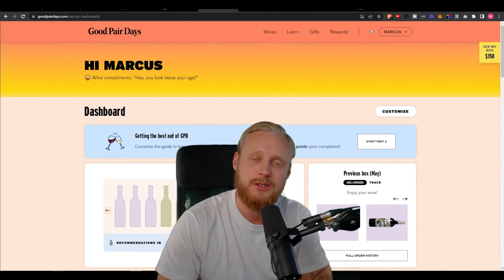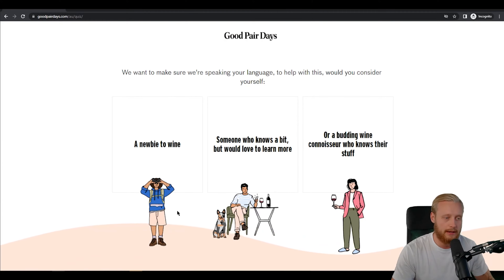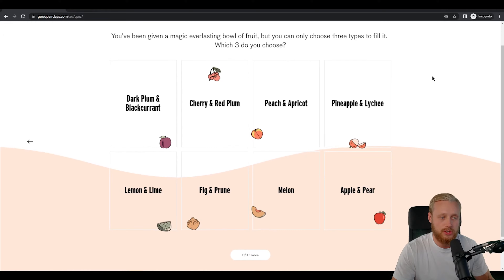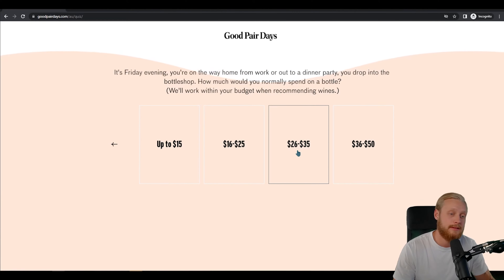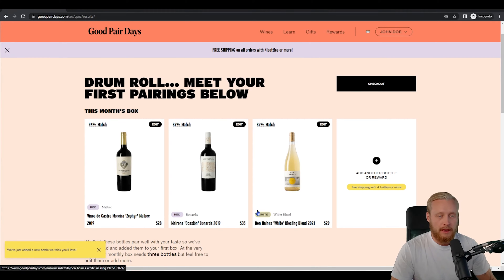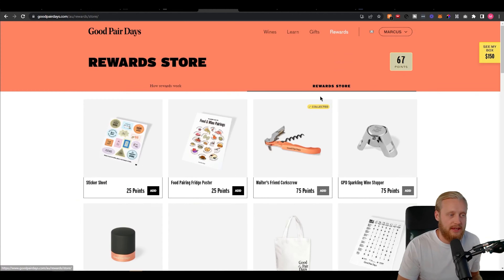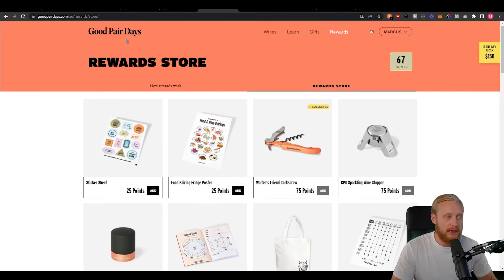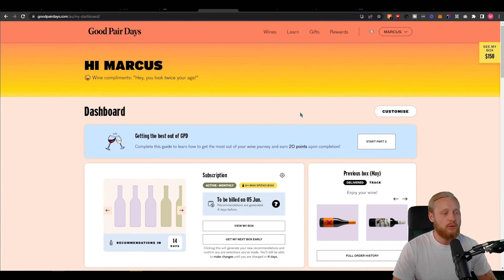How Does Good Pair Days Work? (Full Walkthrough)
Title: How Does Good Pair Days Work? (Full Walkthrough)

Our website is under construction but still has some content - feel free to check it out! Cheers

Affiliate & Advertising Disclosure: This content may contain Affiliate or Referral Links, which means that at NO additional cost to you, we may earn a commission or reward if you click through on certain links and purchase any products or services.

We never recommend or provide links to products we haven't tried and believe are worth your hard-earned money.